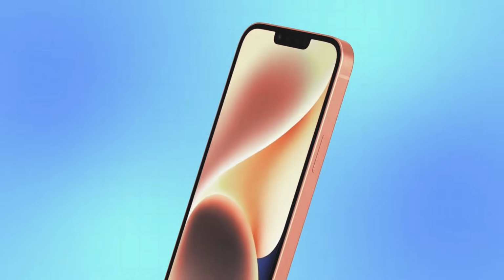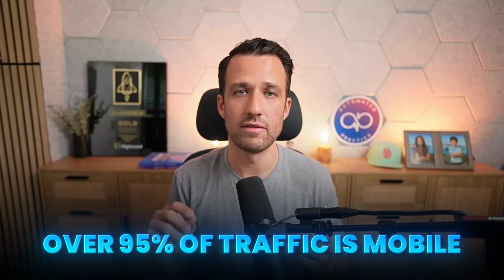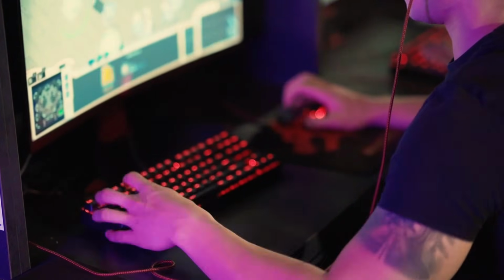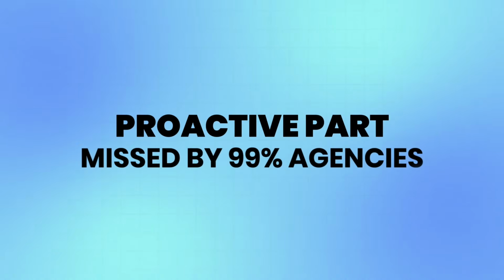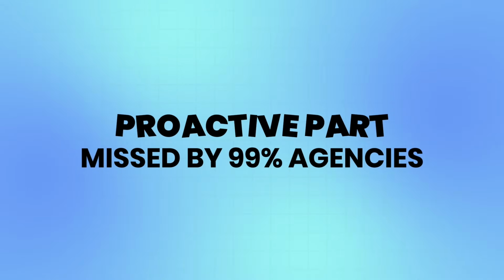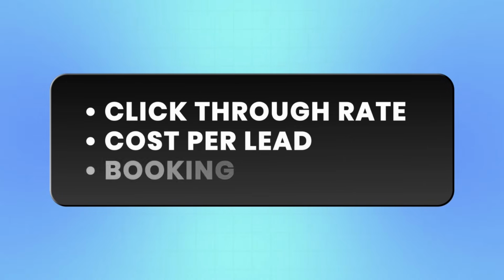How To Get Consistent Patients: The 5-Step Acquisition Framework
Is your patient acquisition strategy based on "hope"? Stop treating your marketing like a postcard to nowhere.

In this video, I break down the exact 5-step patient acquisition system we use to add consistent patients to practices like clockwork. This isn't theory—this is the proven framework that turns cold traffic into booked appointments.

Most practices fail because they focus on the wrong things: generic ads, huge logos on landing pages, and slow follow-ups. Today, I’m showing you how to fix the entire funnel, from the very first hook in your ad to the automated text message that ensures they actually show up.

IN THIS VIDEO, YOU WILL LEARN:

Why generic is destroying your ad performance.

The "4 Ps" of high-converting ad copy (Pain, Promise, Proof, Path).

Why you need to remove your logo from your landing page immediately.

How to turn your "Thank You" page into a silent closer.

The 5-minute rule: Why waiting to follow up costs you patients.

TIMESTAMPS:
0:00 - The 5-Step System Overview
0:24 - Step 1: The Ad (Stop sending postcards to nowhere)
1:02 - How to target without using "targeting"
1:54 - The 4 Ps: Pain, Promise, Proof, Path
3:00 - Step 2: The Landing Page (Why your logo hurts conversions)
3:37 - The Mobile-First Rule
4:28 - Step 3: The Thank You Page Strategy
5:21 - Step 4: The Immediate Follow-Up (The 5-minute rule)
5:57 - Step 5: The Nurture Sequence (Don't sound like a robot)
6:56 - The 3 Metrics You Must Track (CTR, CPL, Booking %)

WORK WITH US: Want to skip the learning curve? We can build, manage, and optimize this entire acquisition machine for your practice.

Your support helps us grow and keep creating great content!

💬 Drop your thoughts or questions in the comments — we’d love to hear from you!